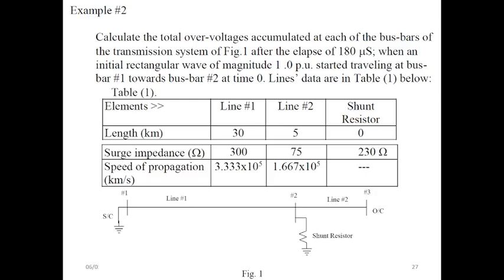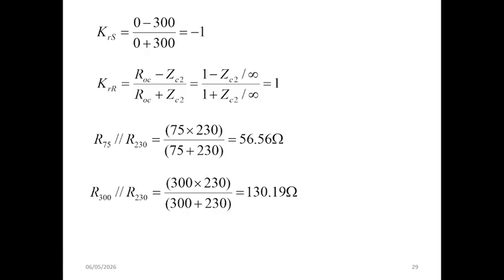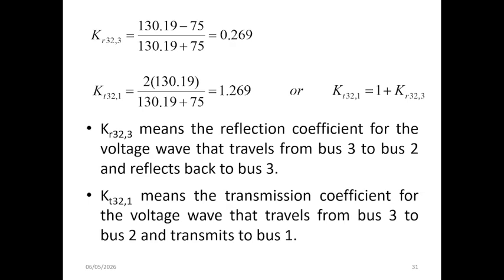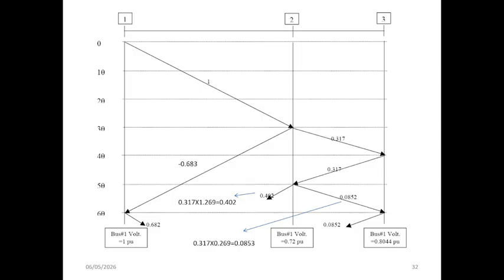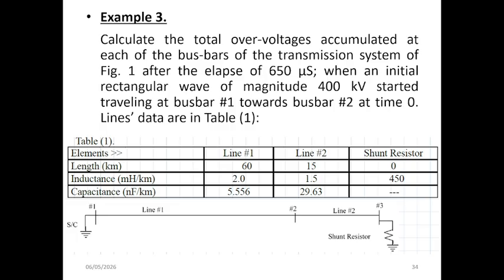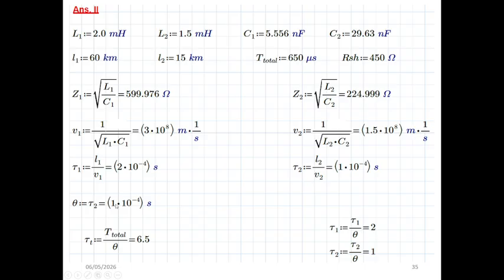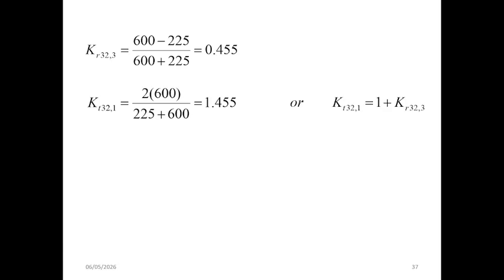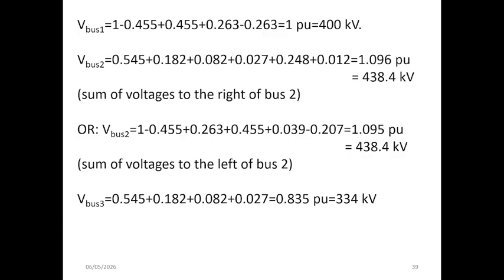Topic 12 Transients in Power Systems Part 2